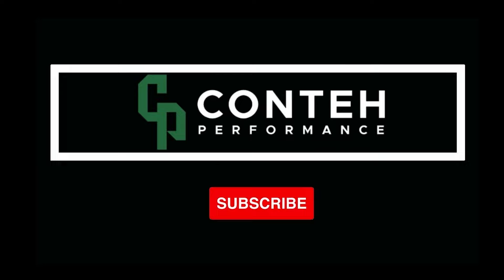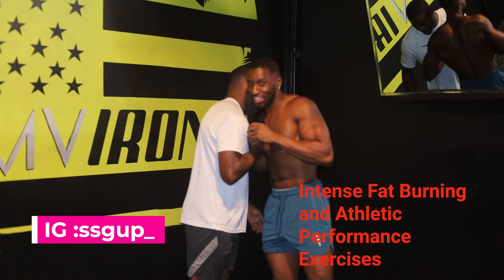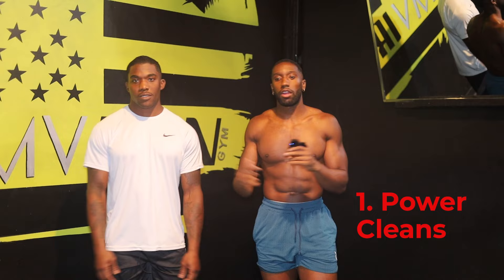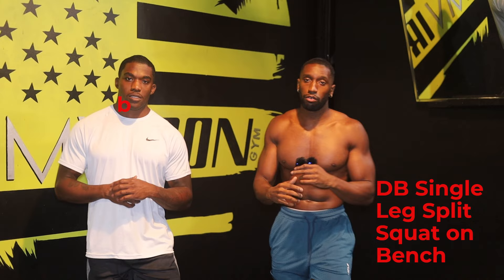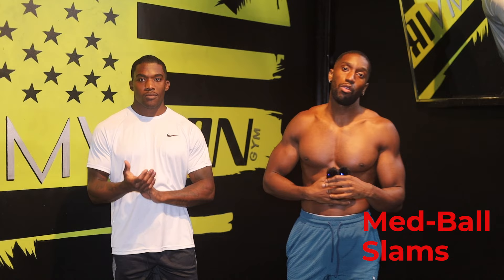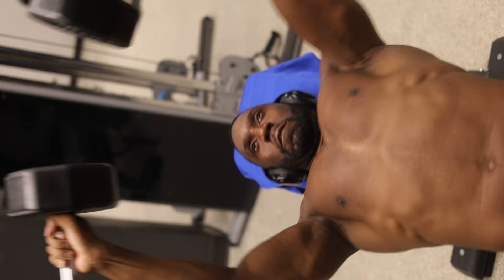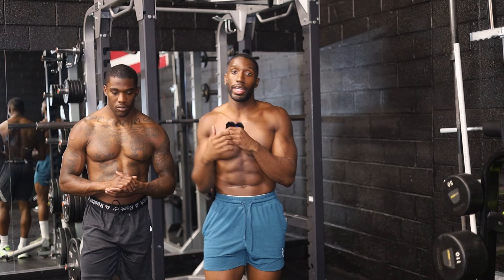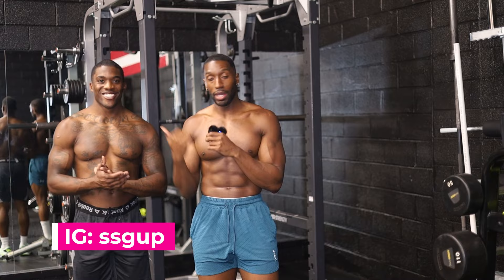7 Exercises To Help Lose Body Fat in a Month!!!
Hello People,

Check out my 7 Exercise Lose Body Fat in a moth. Both Men and Women can attain the best physique of their dreams after watching this video!